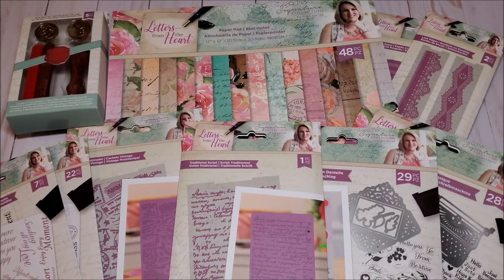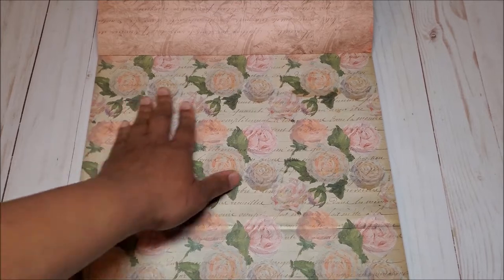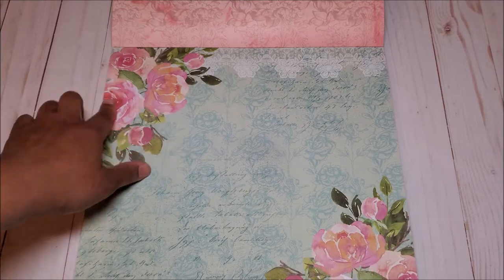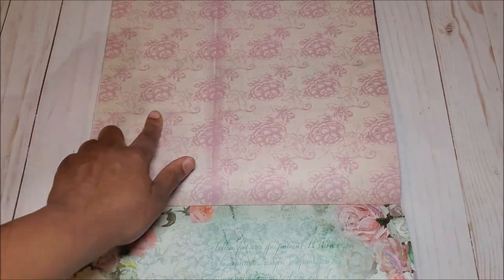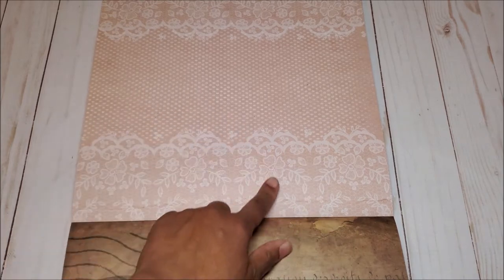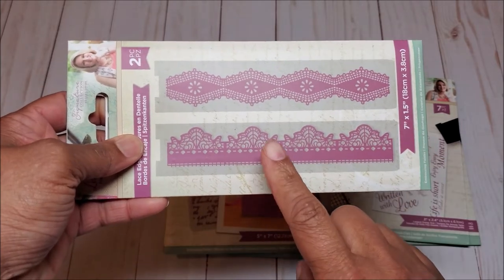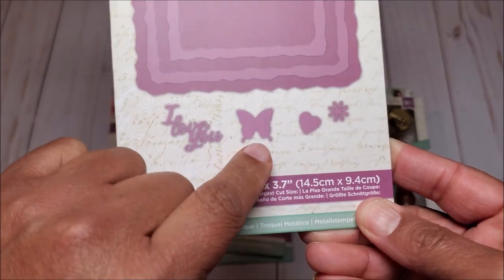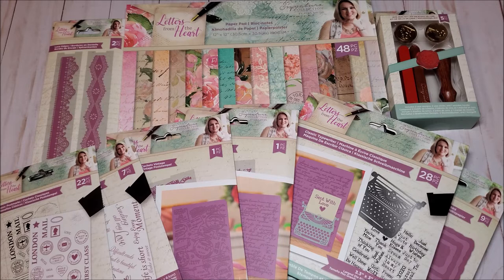Crafter's Companion Letters from the Heart Collection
Hello Crafty Friends! In this video, I will review the beautiful Sara Signature Letters from the Heart Collection by Crafter’s Companion. I purchased this on HSN during their Craft Event and it is also available on the Crafter’s Companion

MUSICAL SELECTION:
Jazz Apricot by Joey Pecoraro